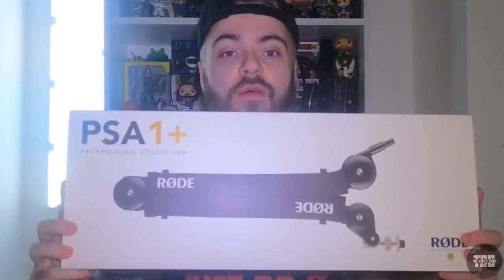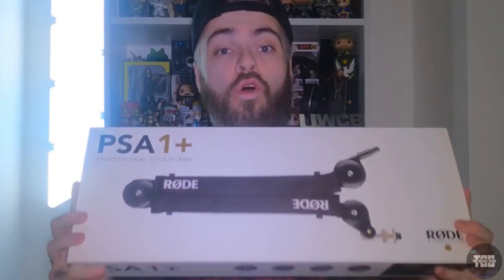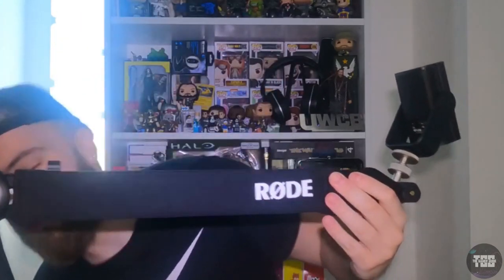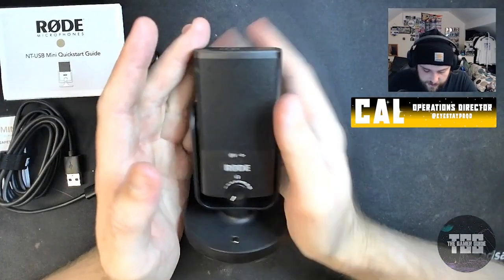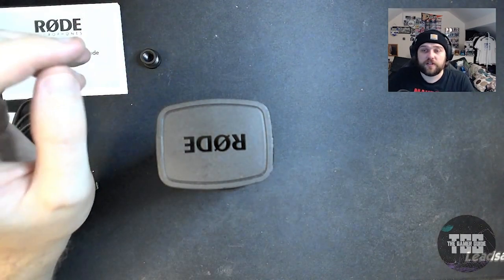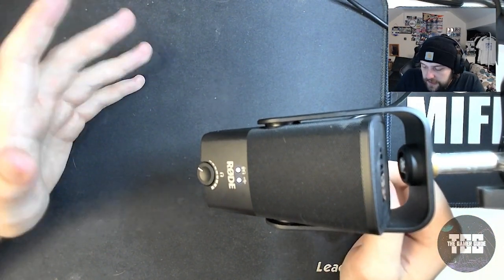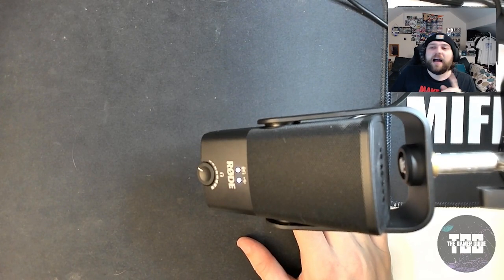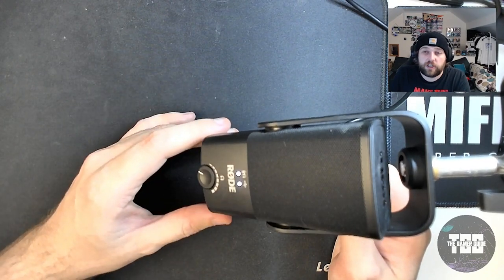Is This The Best Mic & Studio Arm? - The All New PSA1+ & NT USB mini by RØDE - TGG Tried & Tested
Today we welcome you to our Tried & Tested Review on RØDE which RØDE were happy to supply the all new PSA1+ & their very popular NT USB Mini for the video.
🟣 We will be launching our own Twitch:
🔔 Social Media 🔔
🎥 Part Of The Gamer Guide 🎥
► Digital Publication
► Tried & Tested Reviews
► Podcasts
► Seasonal Specials
► IRL Series
► Live Shows
► Live Interviews
► Live Events
🔗 Our Other Links /Team Members 🔗
► All in One: